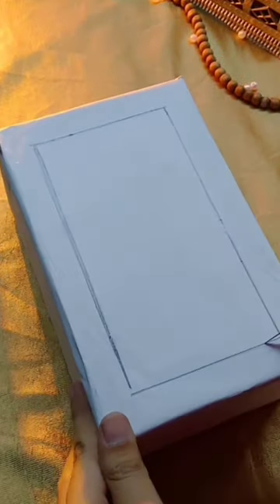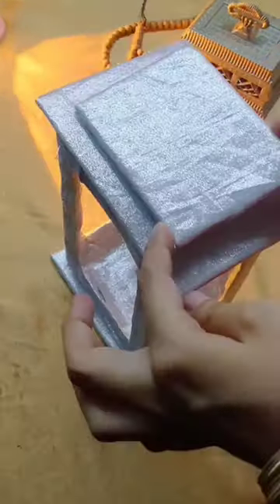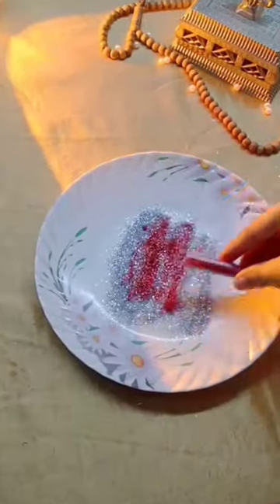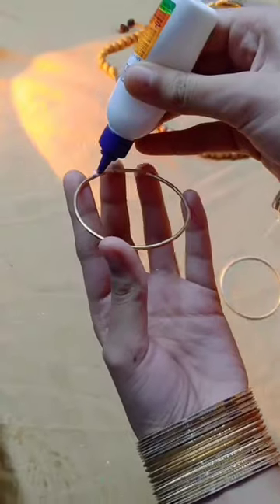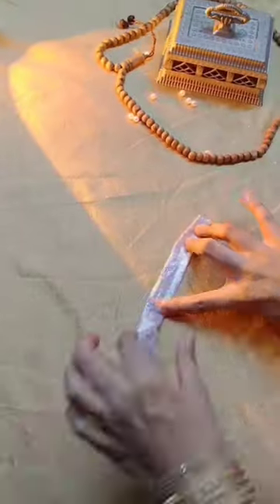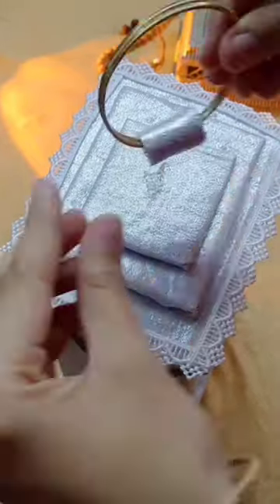Ramzan special lantern🕯️🌙 | Ramadan craft